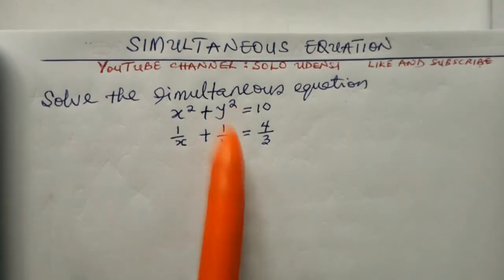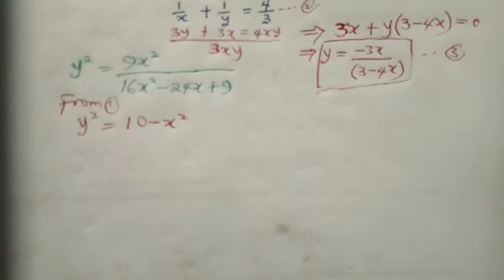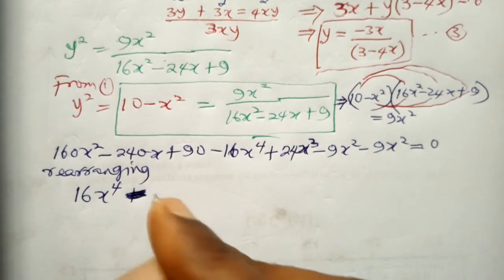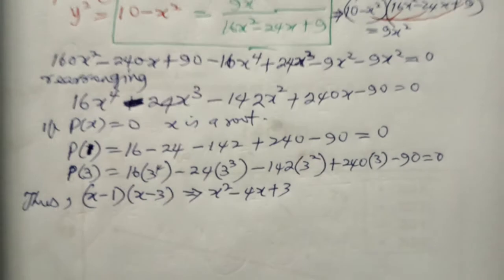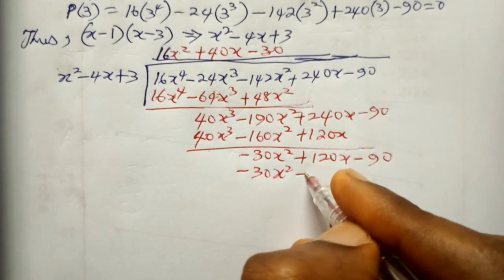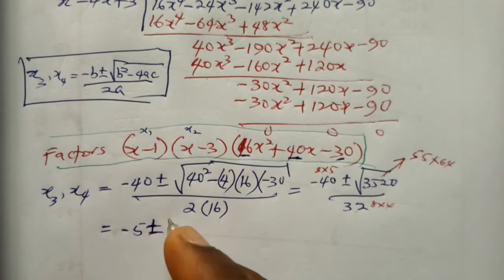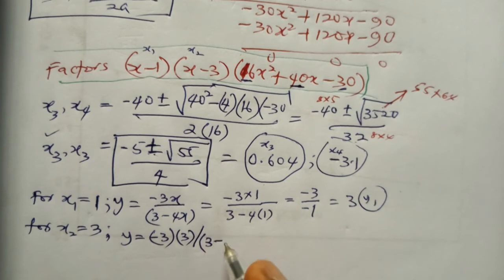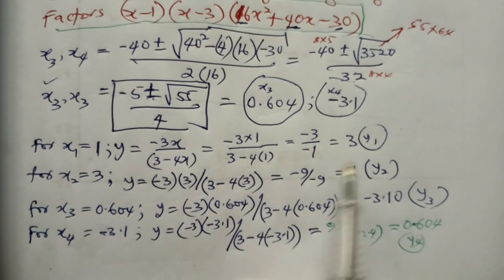How to Solve Simultaneous Equations